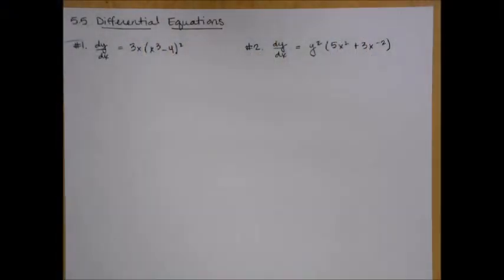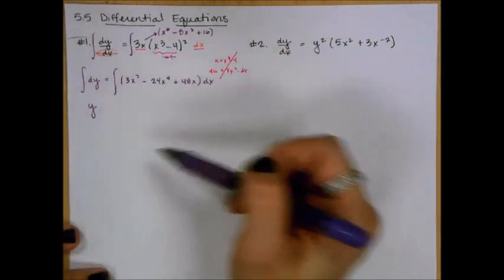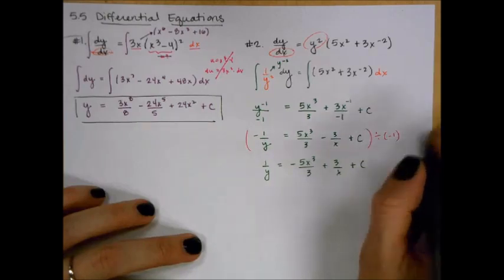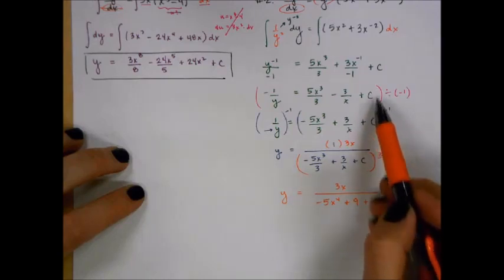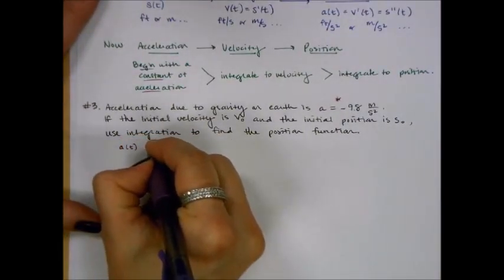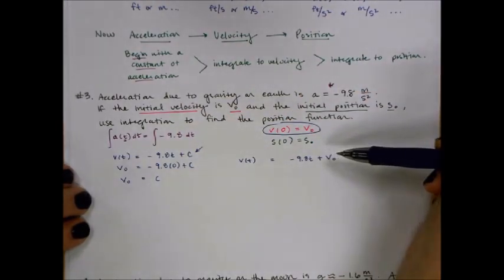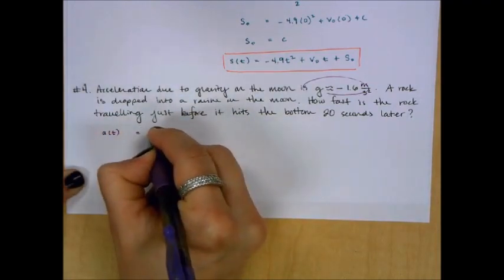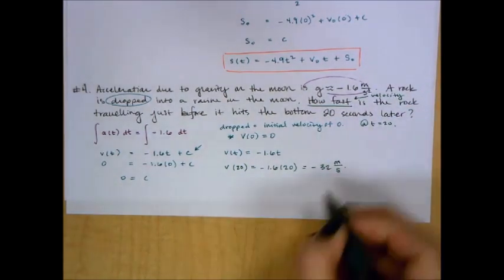AP Calc AB 5.5 Differential Equations and Acceleration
More with Solving Differential Equations and applications: Acceleration, Velocity, and Position functions.